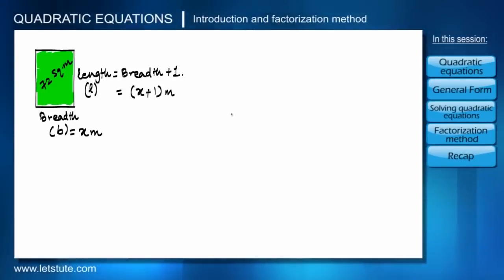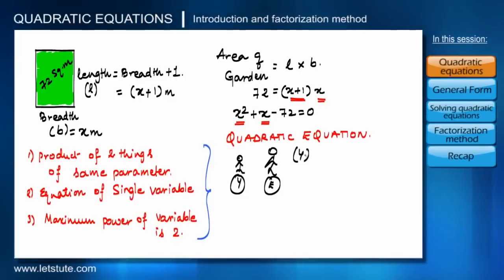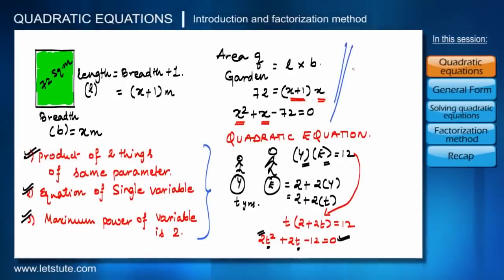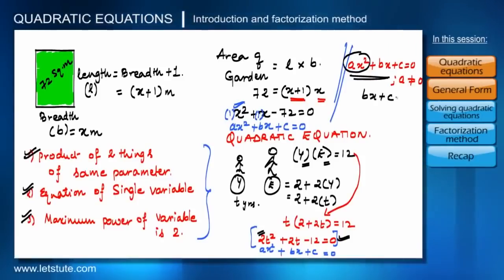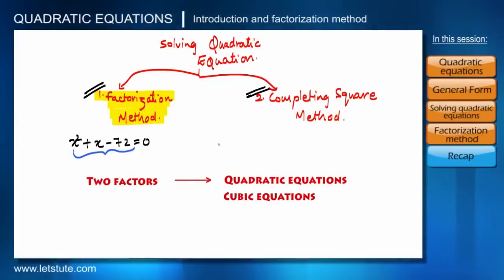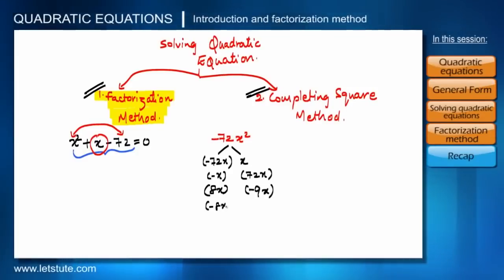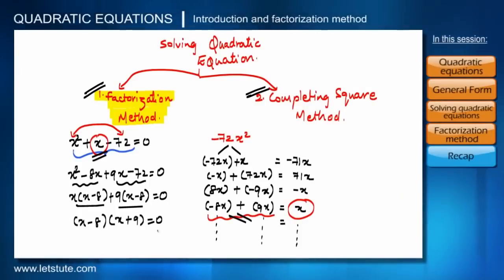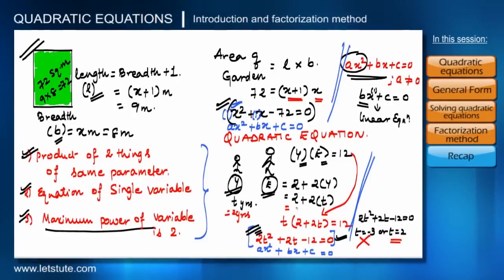Solving Quadratic Equations by Factoring Method | Simple tricks | Letstute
Hello all,

Solving Quadratic Equations by Factoring Method
Simple tricks
Letstute

0:00 Introduction
0:20 Quadratic Equations
3:43 General form
6:00 Solving quadratic equation
6:12 Facttorazation method

In this session, we have seen what exactly the Quadratic equation means. A quadratic equation in the variable 'x' is of the form ax2 + bx + c = 0, where a, b, c are real numbers and a is not equal to zero.
There are 3 methods of solving Quadratic equations,
1. Factorization method
2. Completing the square method
3. Formula method.

In the Factorization Method, the most important step is finding the two correct numbers that helps us in splitting the middle term and eventually help in getting the roots i.e. solutions of the quadratic equation.

Factorization is one of the simplest forms to solve quadratic equations.

We hope you liked this Session on : "Solving Quadratic Equations by Factoring Method | Simple tricks | Letstute "

Checkout our online courses on Maths Class 6th to 10th

Equipment:

1: Green Backdrop Background YouTube Video Shooting
2: DIGITEK® (DTR 550LW) (170 CM) Tripod For DSLR, Camera
3: Godox SB-UBW Series Octa (SB-UBW120 47'') lights
4: Cellphones TriPod t Adapter For Mobile Phone
5: Aerial Acoustic Foam
6: Travel Adapter
7: AmazonBasics Camera Lens Protective Pouches - Water Resistant
8: AmazonBasics Backpack for Cameras and Accessories

Accessories:

1: SanDisk 128GB SD Card - SDSDXXY-128G-GN4IN
2: SanDisk 128GB Extreme Pro SDXC UHS-I Card - C10, U3, V30, 4K
3: Canon EF-S 24mm f/2.8 STM Lens
4: Spe Tulip 58Mm Flower Lens Hood (Black) For Canon Eos
5: Graphic Tablet
6: Microphone with 20ft Audio Cable
7: Headphones for Home & Recording studio
8: Studio Condenser Microphone

Software:

1: Effects and Cinema 4D Lite: 3D Motion Graphics Using CINEWARE
2: Adobe Photoshop CC for Photographers 2018 Paperback